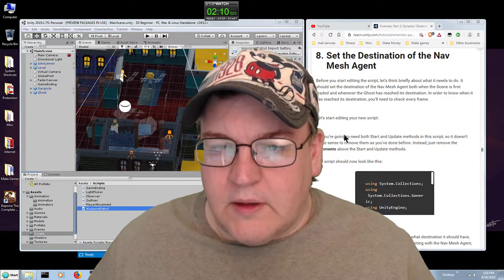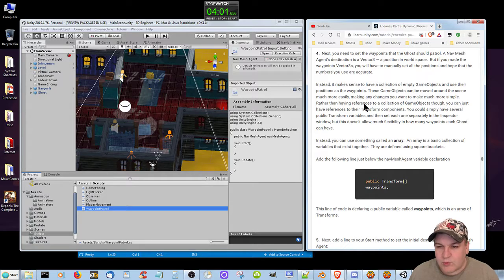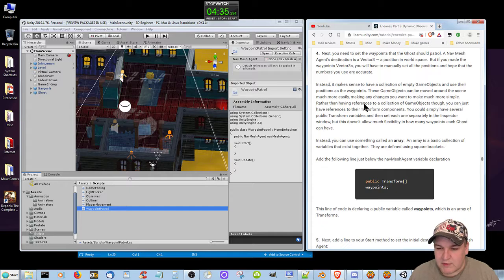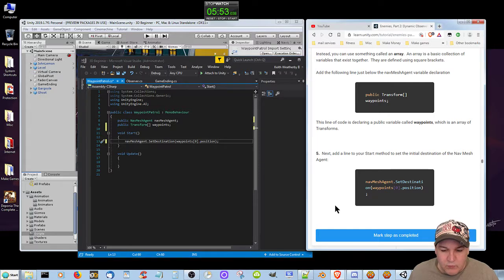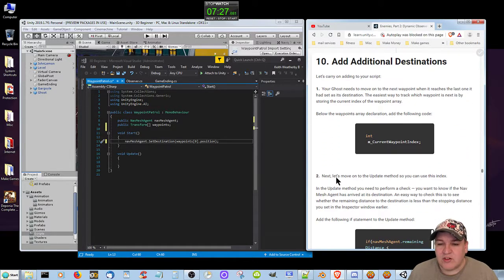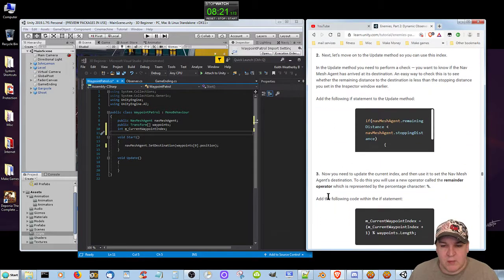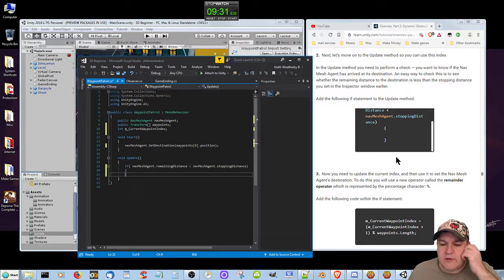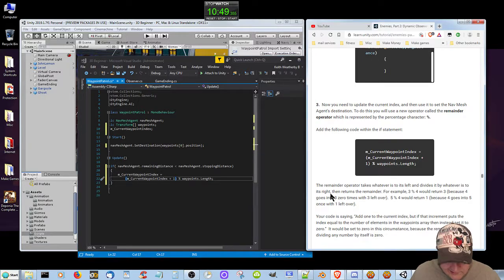[Unity] Enchanted Lands Devlog #405 - John Lemon Pt 49 - What's an array?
A group of objects or elements.  What did we create with this newfound knowledge?